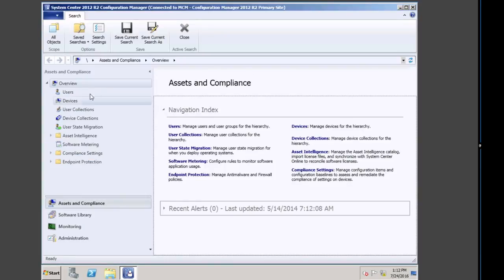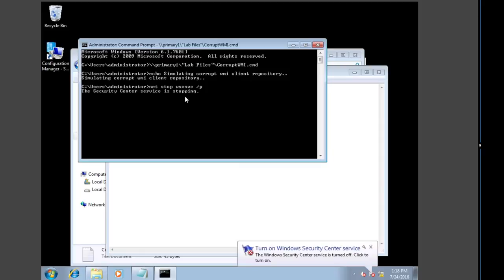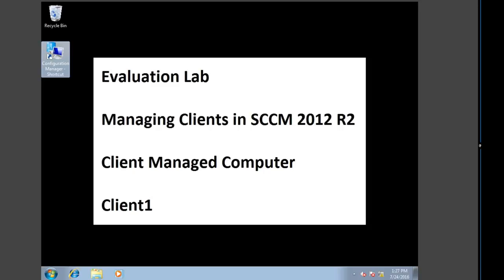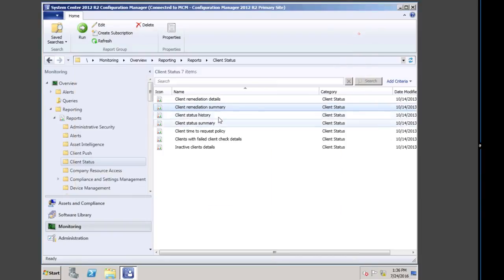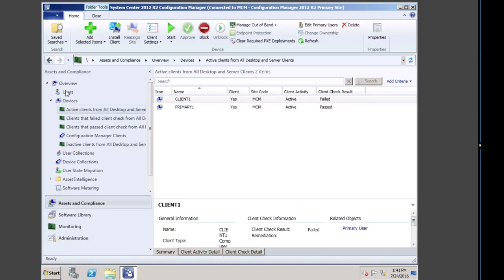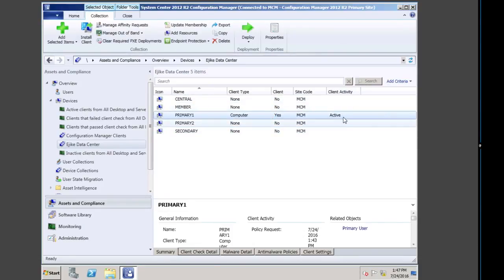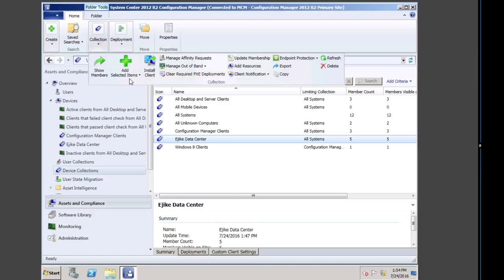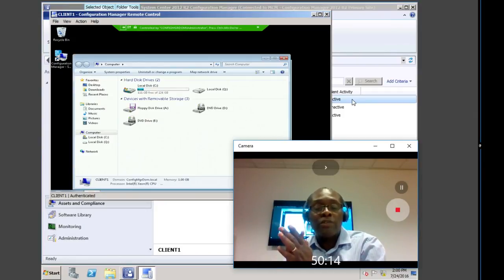Managing Clients in System Center 2012 R2 Configuration Manager 24 July 2016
Managing Clients in System Center 2012 R2 Configuration Manager